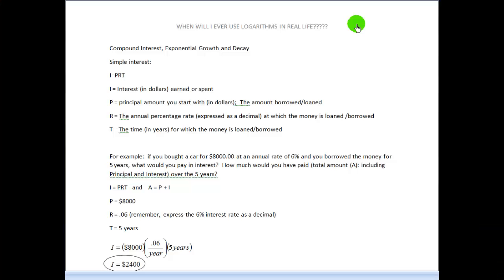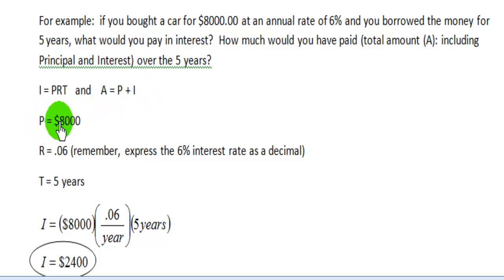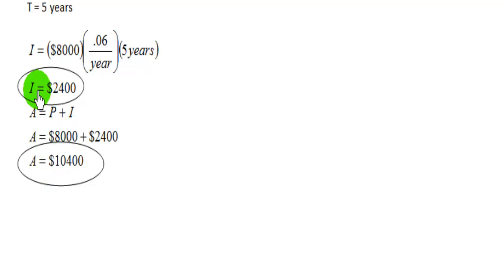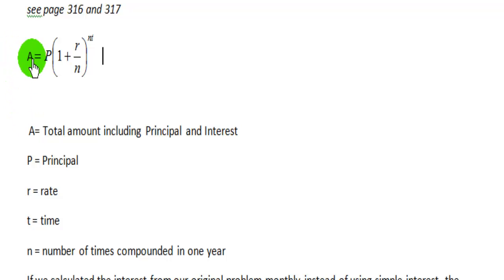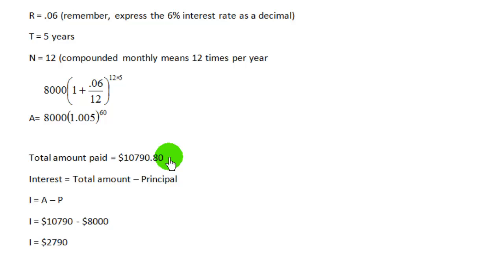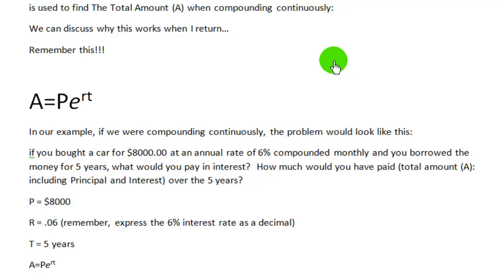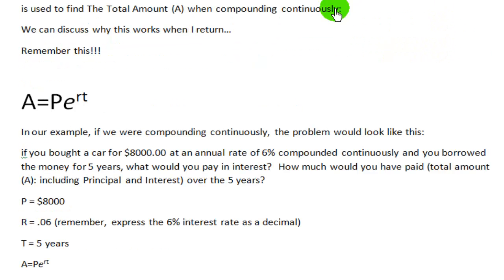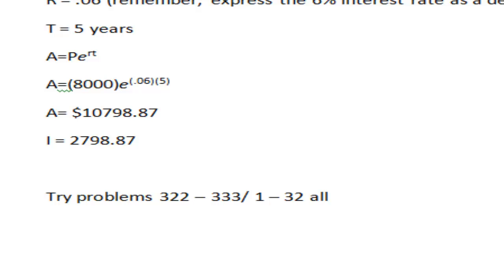compound interest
A lesson for Mr Hoffer's precalc class